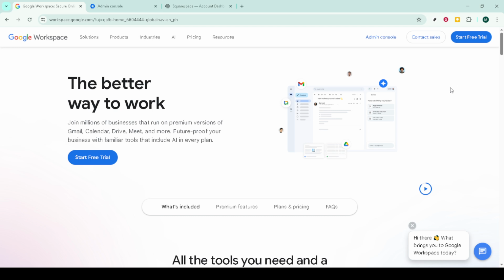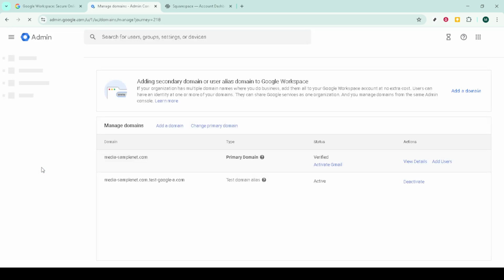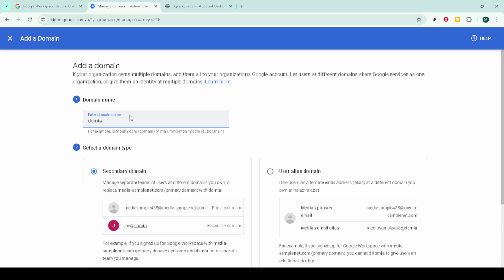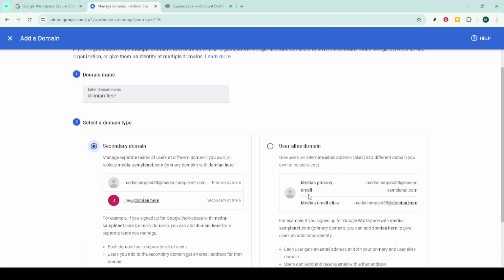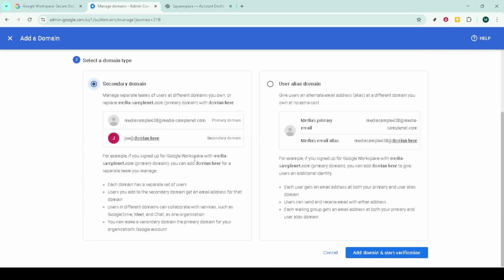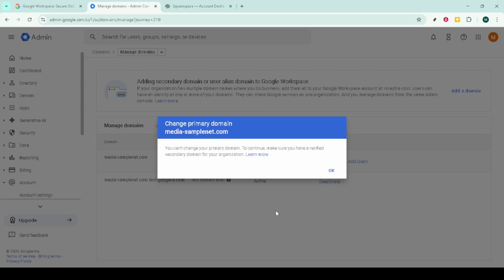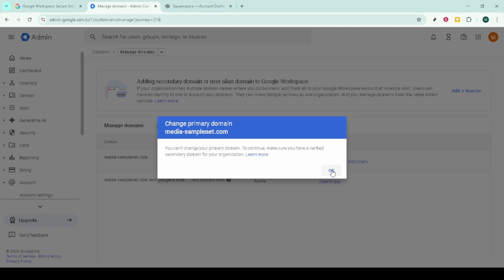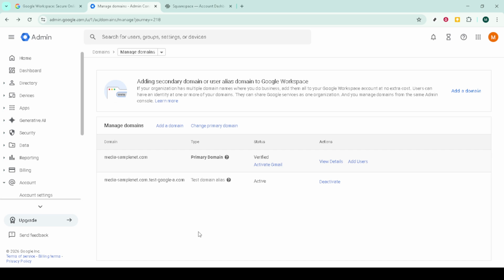How to Add Multiple Domains in Google Workspace Domain Alias [Full Guide 2026]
In today's video we cover: add multiple domains google workspace, google workspace domain alias tutorial 2026, how to add domain alias step by step google workspace, manage multiple domains gmail business guide, google workspace admin domain management tutorial, configure secondary domain google workspace workflow, connect additional domain to google workspace email, manage domain routing and aliases tutorial, google workspace tips and tricks, google workspace beginner guide, google workspace full guide 2026, google workspace training video